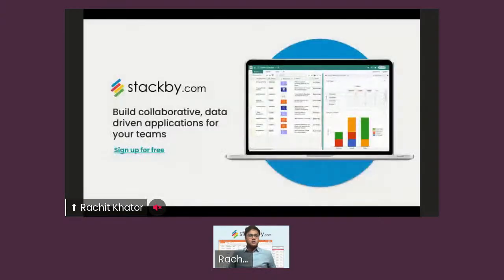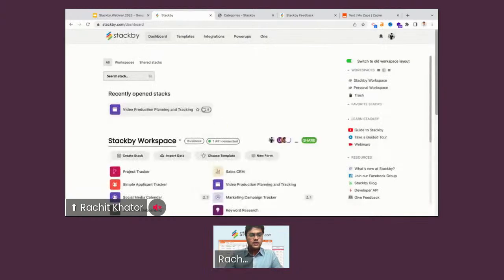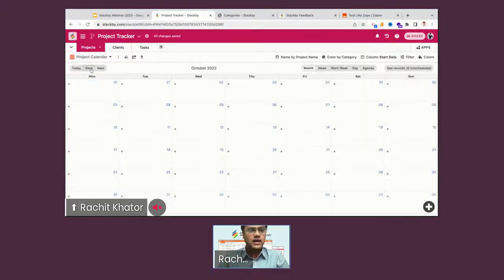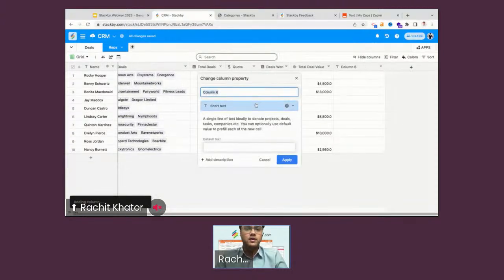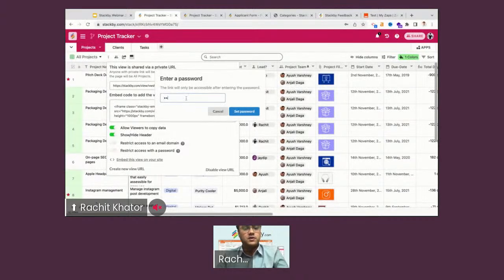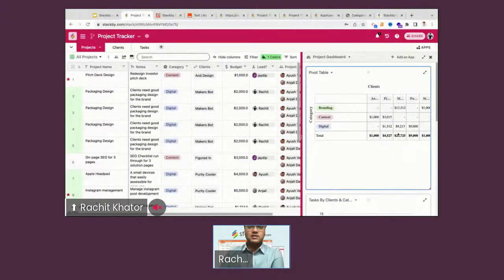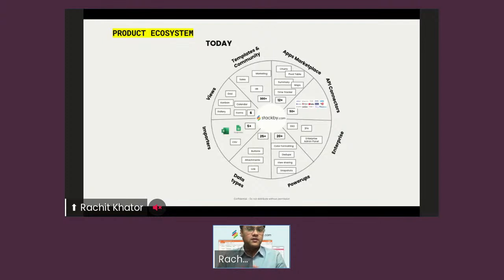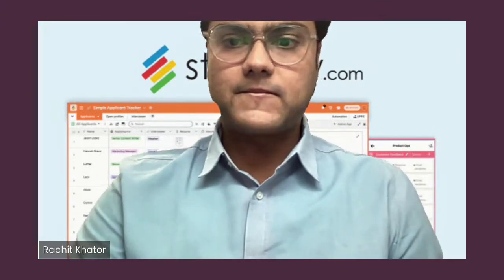Stackby Webinar 2023 | Product Overview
Stackby brings the best of spreadsheets, databases and business APIs, in a single flexible collaboration platform.

On this webinar, our founder Rachit Khator will show you how you can get started with Stackby from scratch to build your own custom database for any kind. You can get started from one of the 150+ pre-built templates, import data from spreadsheets or even customize from scratch with 25+ unique column types, 6 layouts, 40+ no-code column level API connectors, automations and more. Collaborate with your team from anywhere and get things done.

In this webinar we will also see new product features and launches in Stackby in the last 12 months with Stackby Powerups and Stackby Apps Marketplace.

Want to try Stackby out for free? 🤩

More links 🔗

🚀 Looking for inspiration?
🥁 Engage with us on social